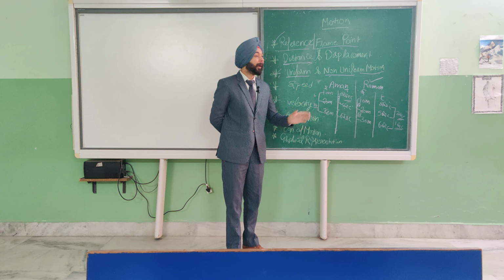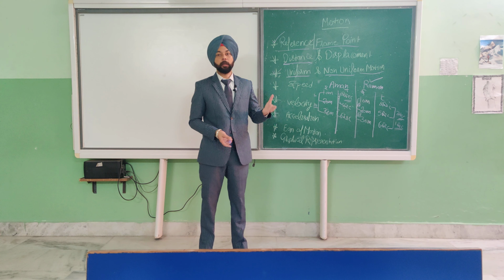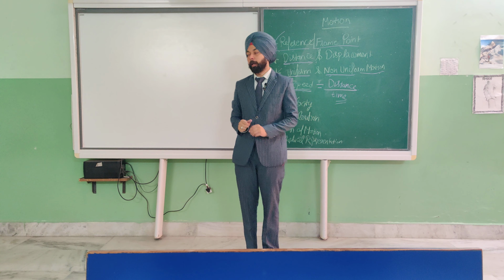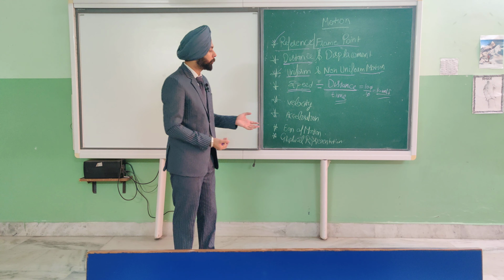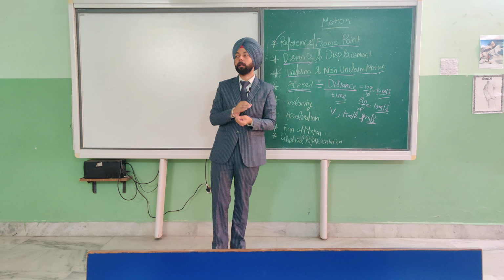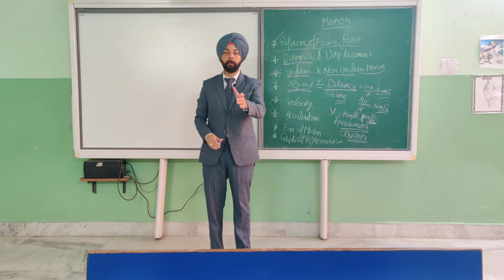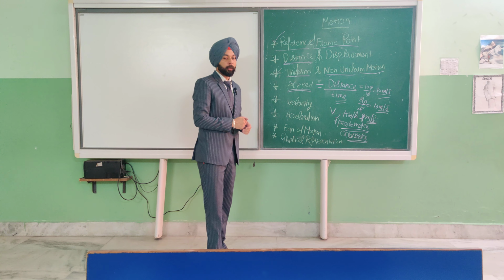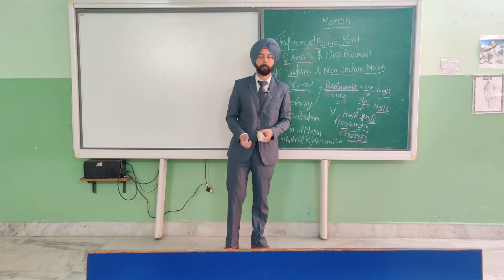Class 11th Motion 2